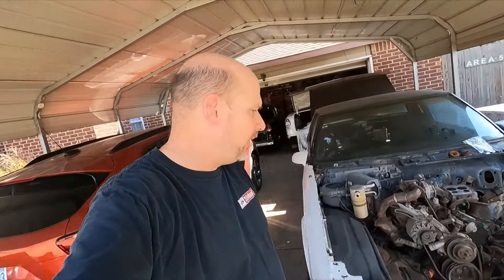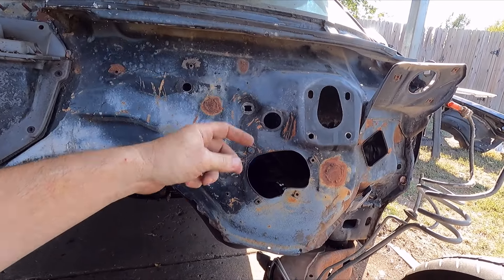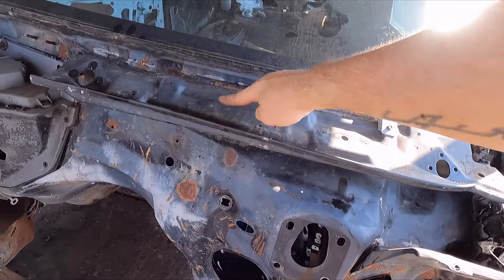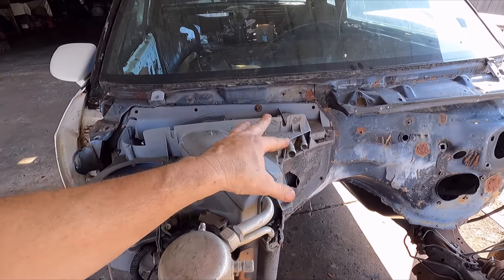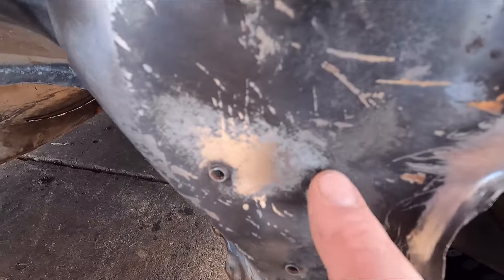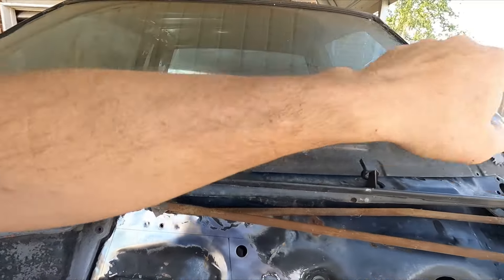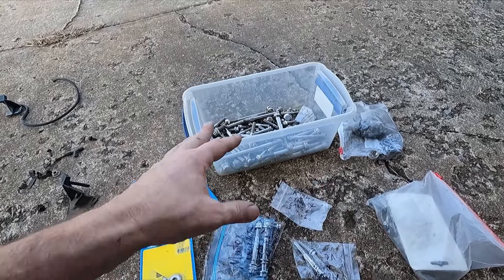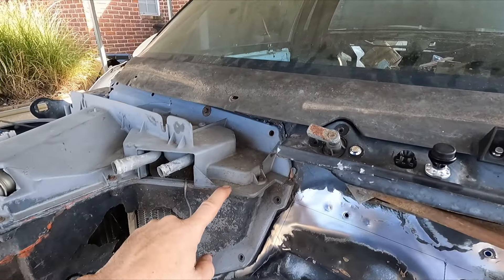Project Super Scraps Monte SS - Episode 5 ARP bolt mock up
Changing out factory hardware to ARP 12 point stainless hardware for that extra detail.